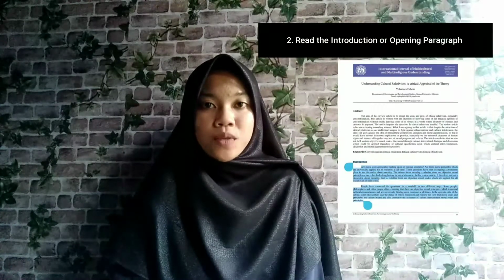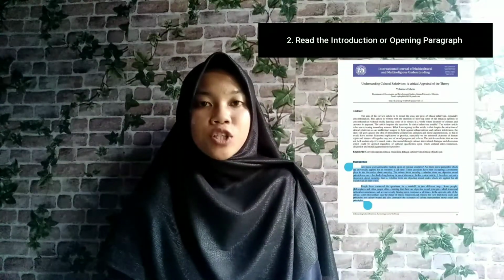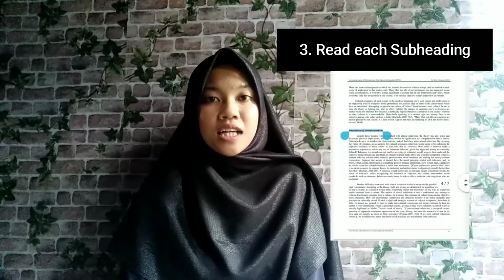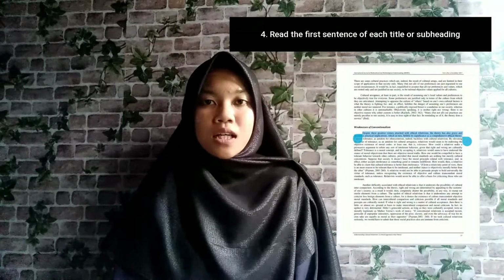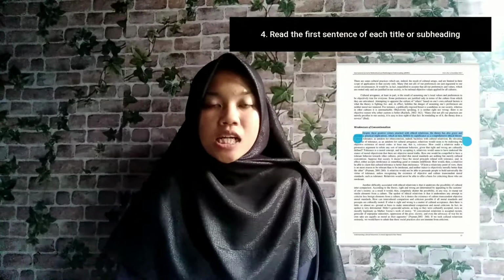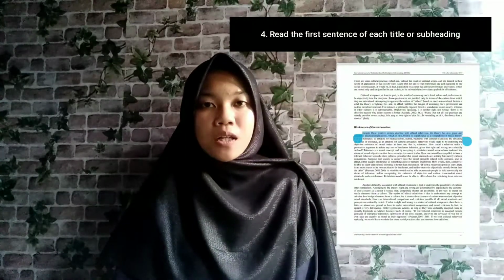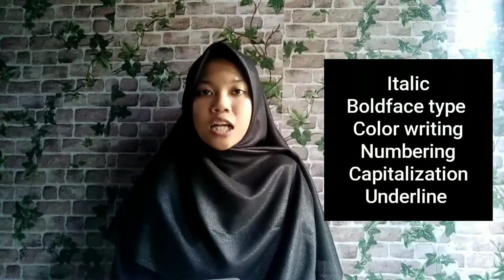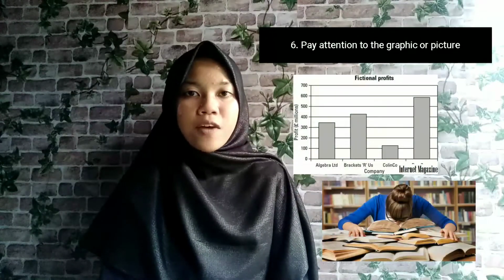Prereading and Predicting | 7 Steps for do Prereading by Nur Fitamala Sari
Assalamu'alaikum guys...
This video is talking about Prereading and Predicting.